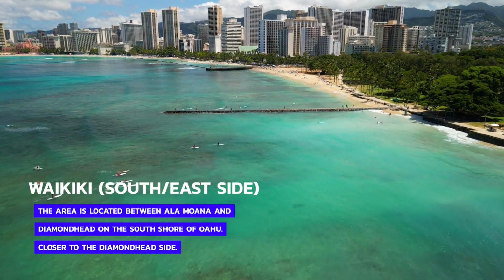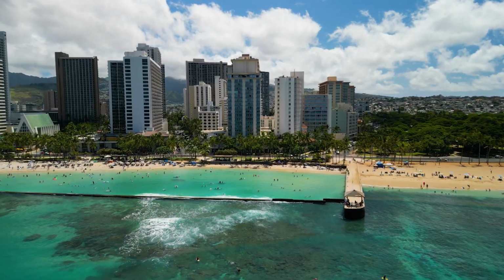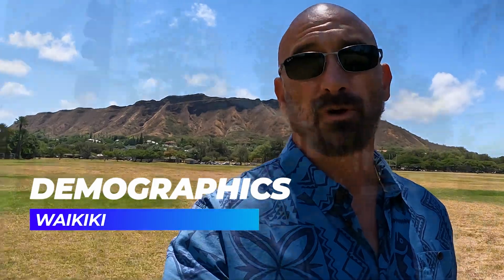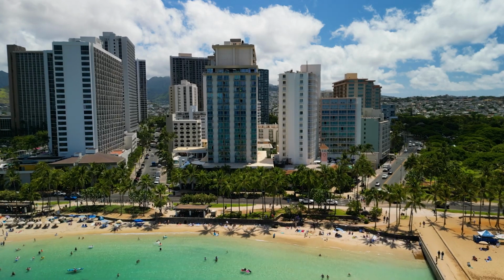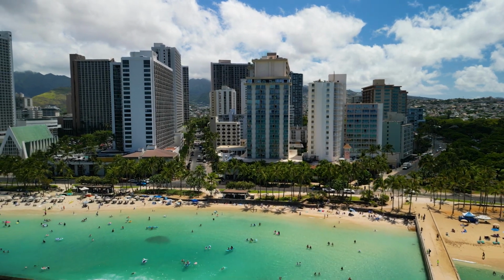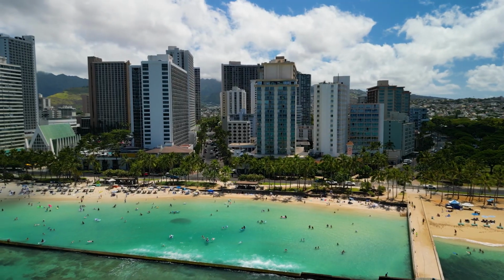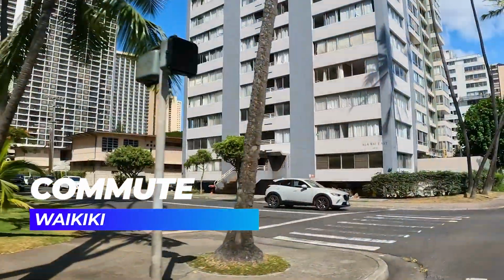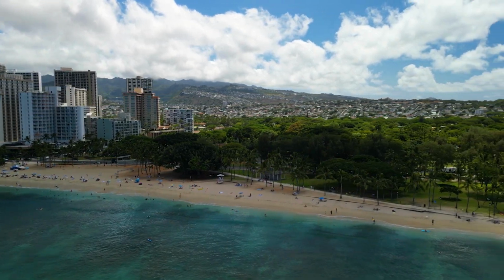Discovering Waikiki: A Tropical Paradise of Views, Beaches, and Real Estate - Invest in Waikiki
Aloha, fellow travelers! Welcome to Waikiki, a tropical paradise located in Oahu, Hawaii. In this video, we'll take you on an enchanting journey through Waikiki's captivating demographics, vibrant real estate market, and the breathtaking views and beaches that make this destination a dream come true.

Explore the diverse demographics of Waikiki, where locals and tourists from all walks of life come together in harmony. Learn about the unique cultural blend that adds to the richness of the community, making it an inviting and welcoming place for everyone.

As we delve into the real estate scene, you'll discover the wide array of housing options available in Waikiki. From luxurious beachfront condos with spectacular ocean vistas to charming apartments nestled in the heart of the city, Waikiki offers a living experience that suits various lifestyles.

Get ready to be mesmerized by the stunning views that Waikiki has to offer. From the iconic Diamond Head Crater to the serene Pacific Ocean, every corner of this paradise promises a picture-perfect postcard view.

But that's not all! Waikiki's world-famous beaches are the ultimate attraction. Sink your toes into the soft, golden sand and let the gentle waves embrace you. We'll guide you to the best spots for swimming, surfing, or simply soaking up the sun while relishing the unparalleled beauty of the island.

Join us as we uncover the wonders of Waikiki and provide valuable insights for anyone interested in making this tropical haven their home.

Great things about Hawaii
👇🏽COMMENT DOWN 👇🏽Have a real estate need or question?

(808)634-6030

Patrick  will integrating his 7+ years of experience in TV show production, video editing, social media marketing to help ensure you have a plan and systematic approach to when your selling or buying your home.  What makes him different from other real estate agents when selling your home, is we’ll make multiple videos of your property to be put on multiple social media platforms. All roads lead to social media for advertising and we take it to the next level by making multiple videos for you.  With most other real estate agents you might be lucky and get one to put on one social media platform.  You never know who’s going to see the video of your house on social media. It could be an impulse buyer that sees your house and wants it, a friend of someone looking for a house in Hawaii, you never know. The more eyes that see it, the better chance you’ll get the price you want.

If your looking to buy a home and setup a meeting with me I will walk you through the process of how to find your dream home in Hawaii, and my strategy for saving you the most amount of money possible through creative negotiation techniques. During this meeting we will get to know each other, learn about your lifestyle and goals with buying a home and then create a plan to bring it all together and make it come to fruition.